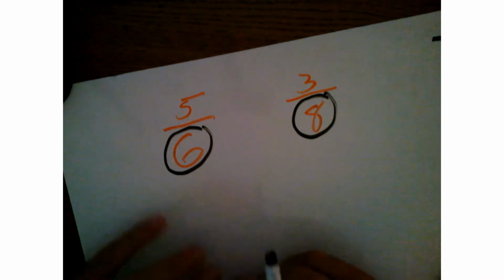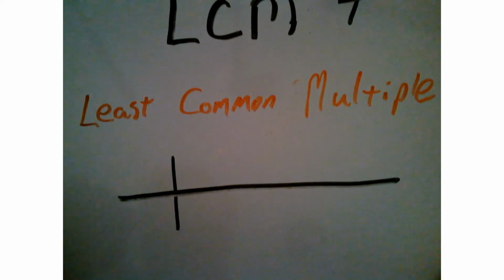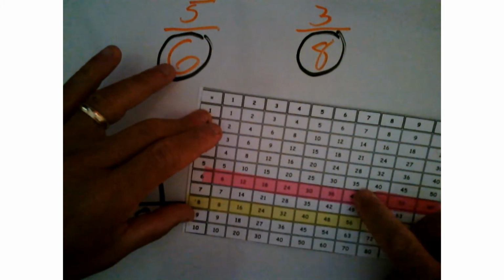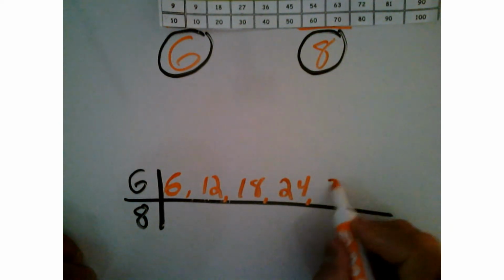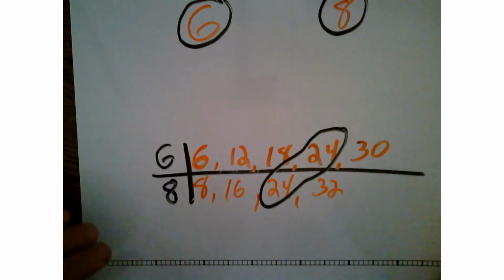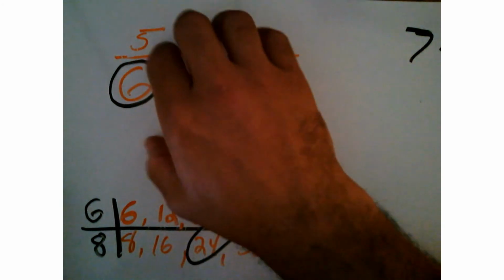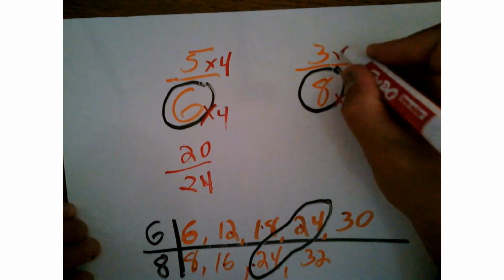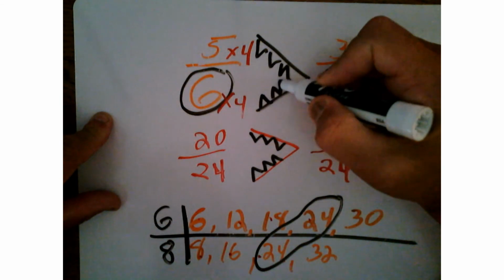MM5 1 4 Finding LCM